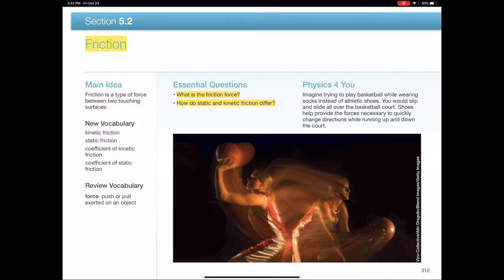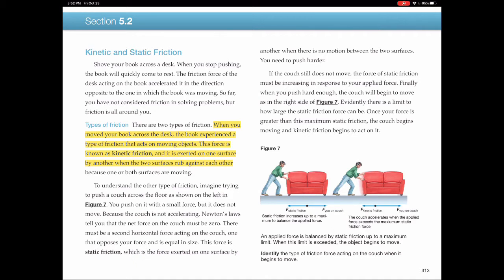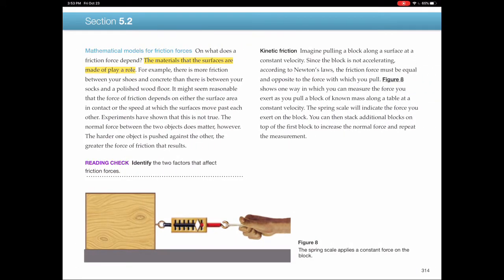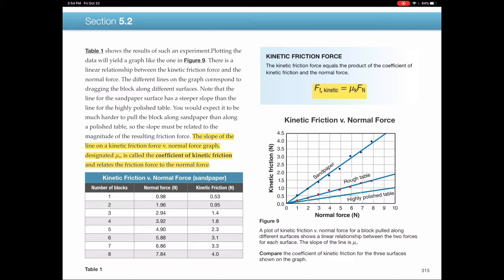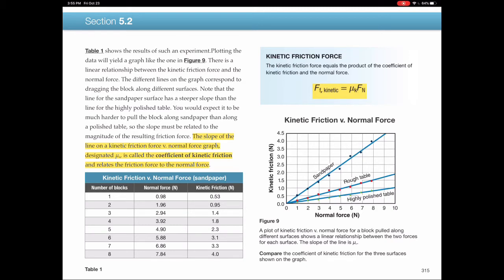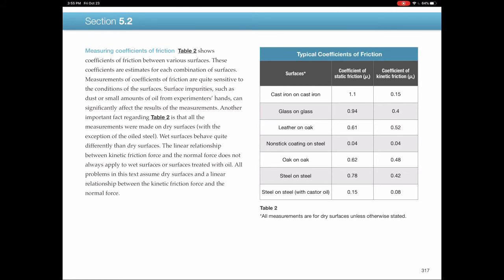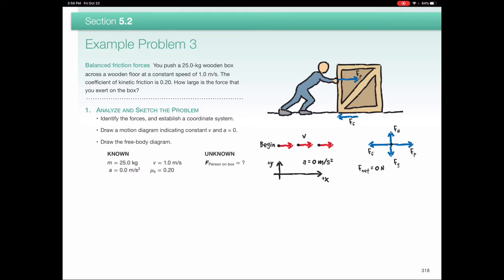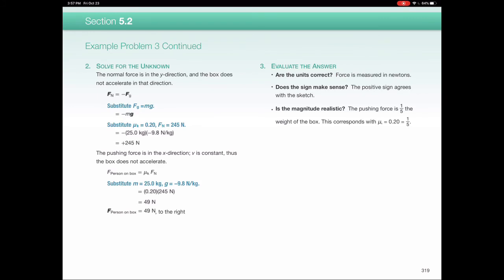Narration of section 5.2 of Physics: Friction